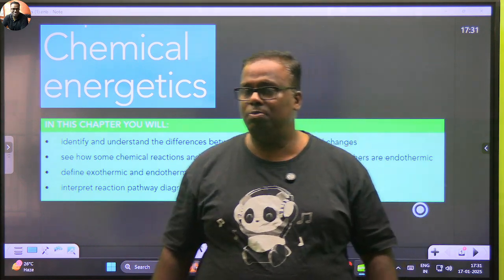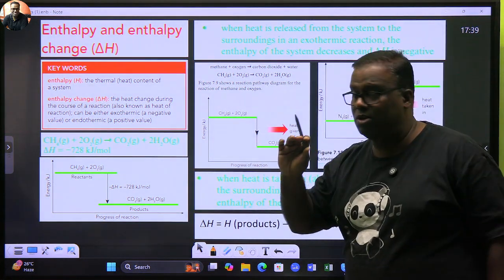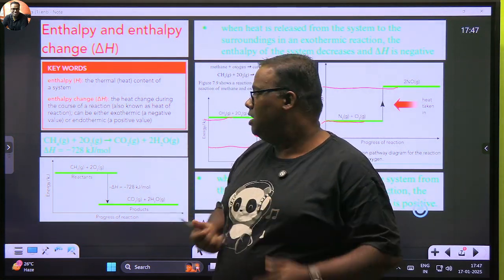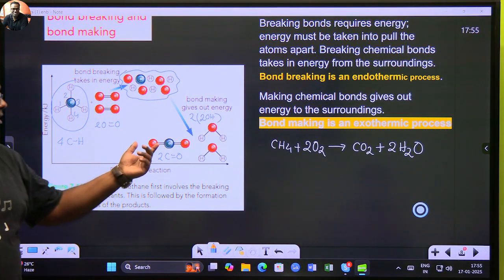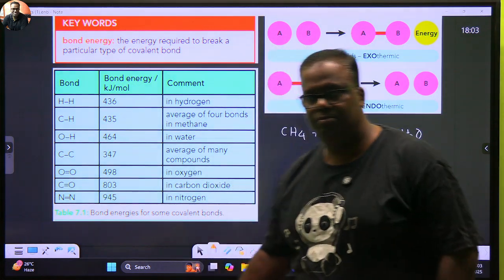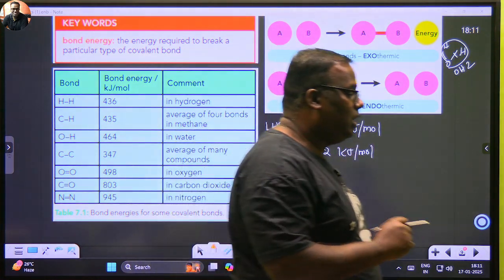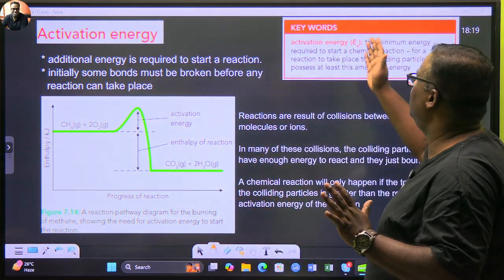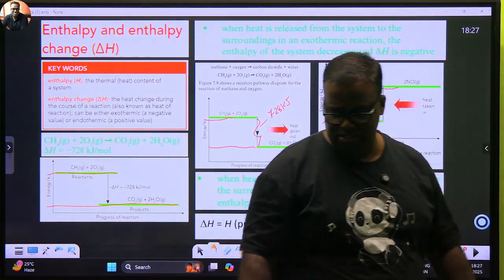Chemical Energetics 2 I IGCSE I Grade 9 I